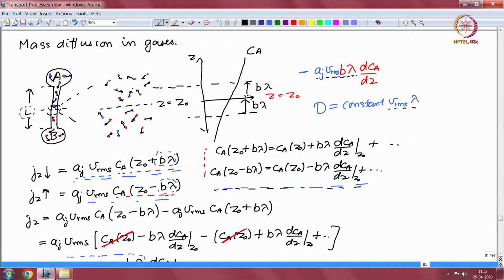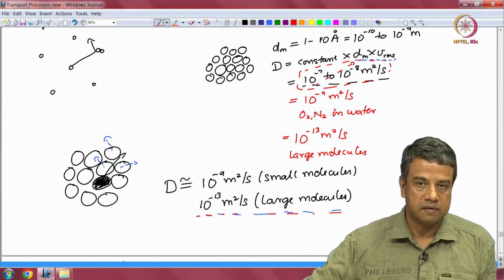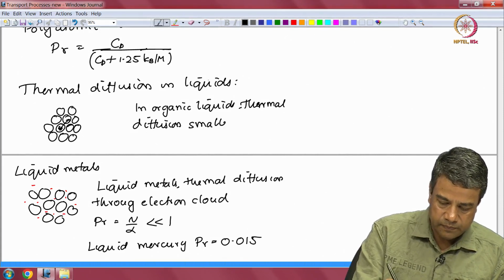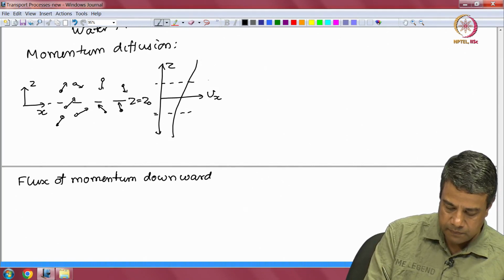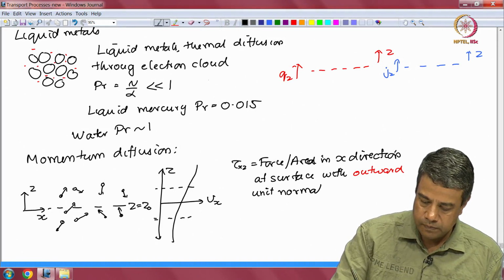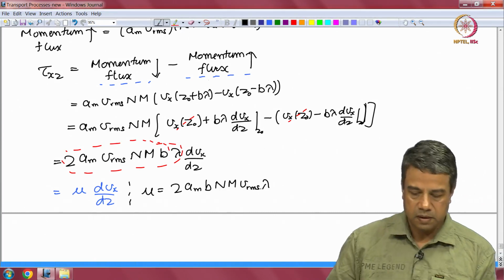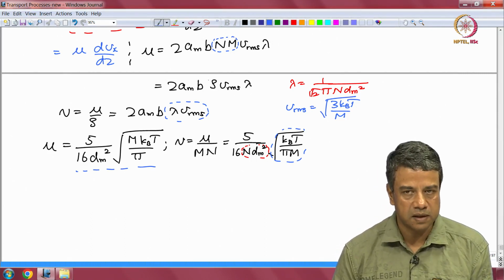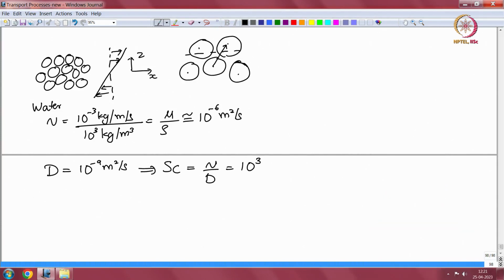Lec 27 Momentum diffusion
Momentum diffusion diffusion, liquids, gases, molecular mechanisms